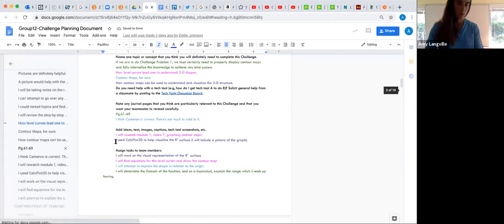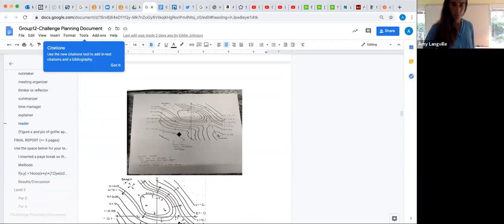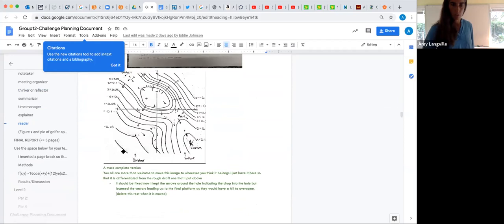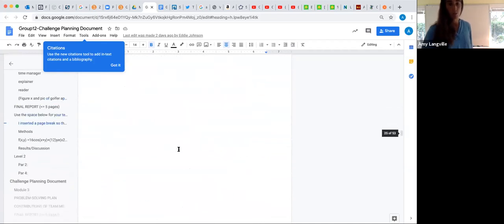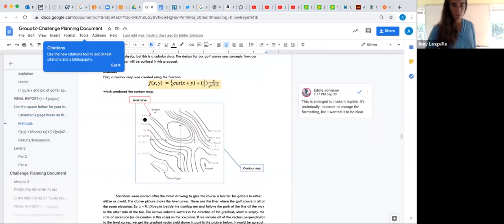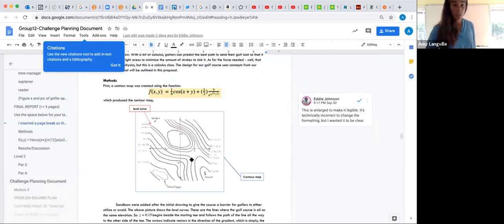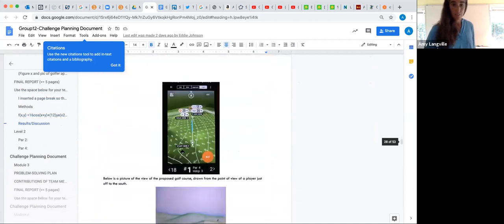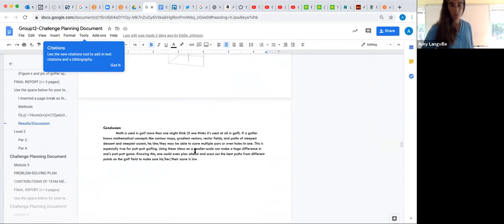Weekly Update 5: Shoutouts + Review Links